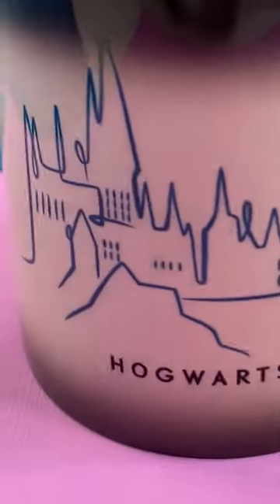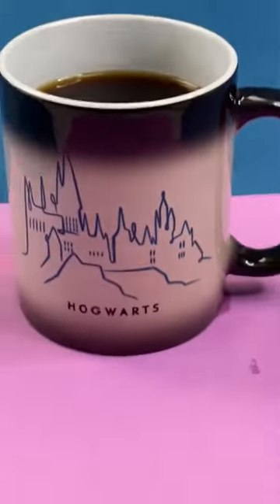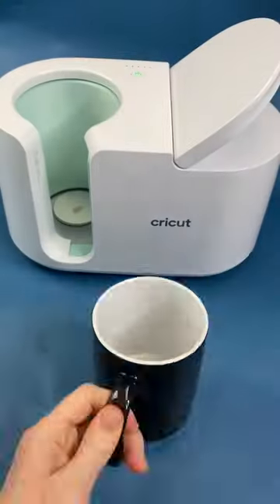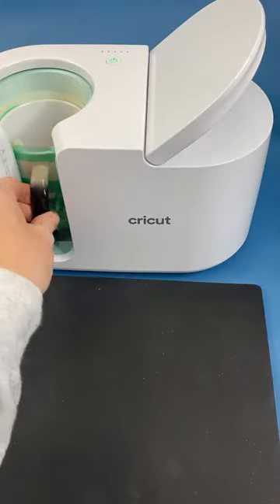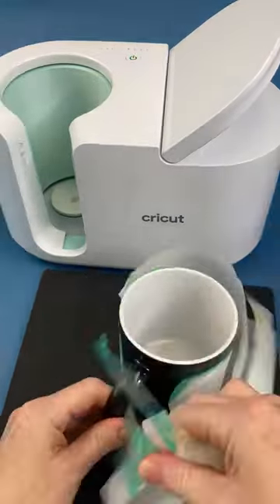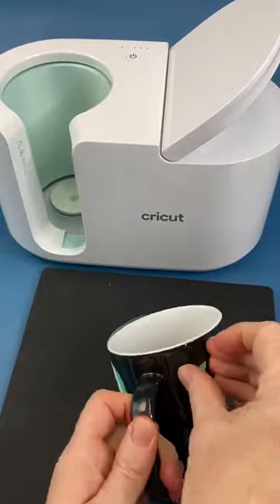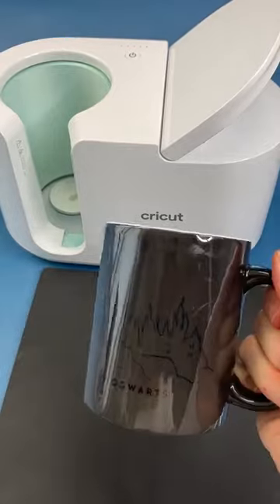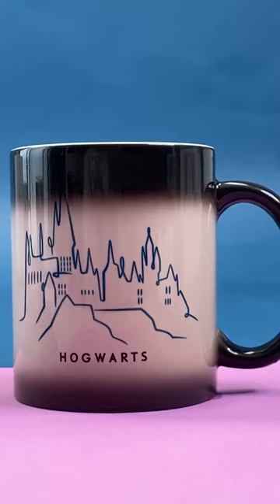Color changing mugs are easier to make than they look! I got these mugs from Amazon!